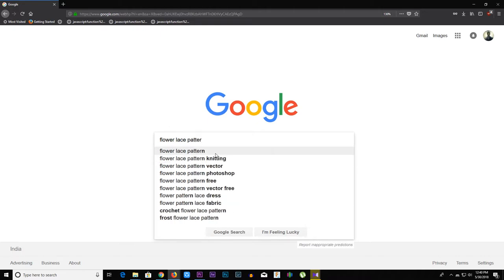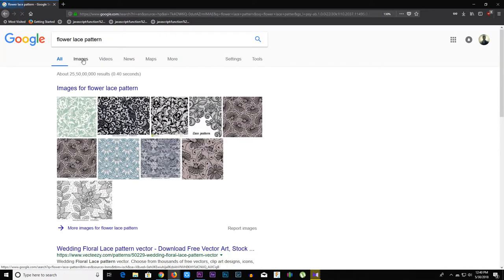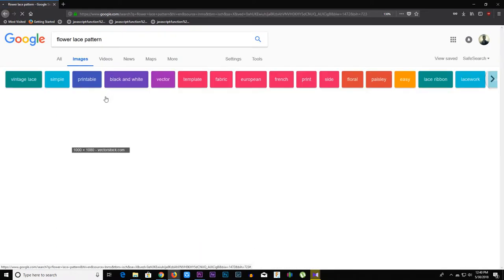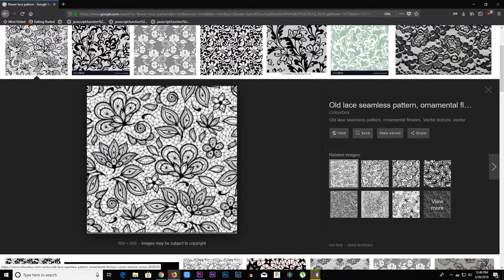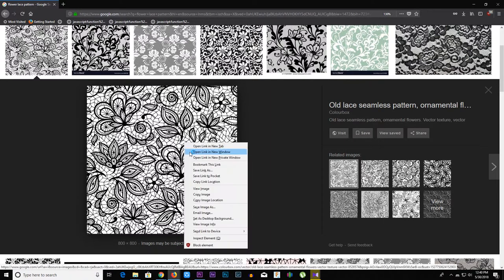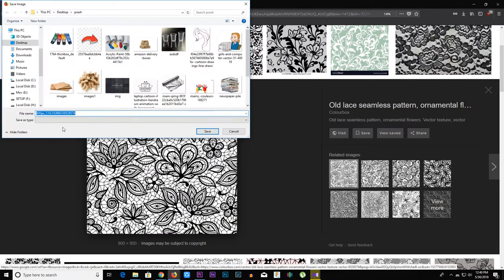HOW TO PRINT ON TISSUE PAPER | Print your own decoupage napkins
For me, it's very difficult to find decoupage paper in local stores.so I decided to print them on tissue paper.
All you need is :
- Tissue paper ( don't use soft tissues )
- A4 paper
- Printer
- Masking tape